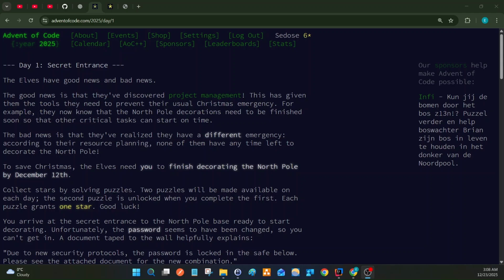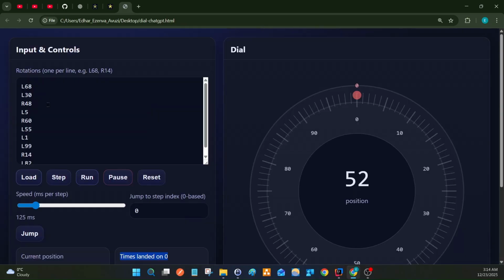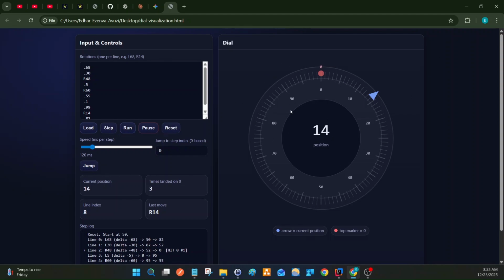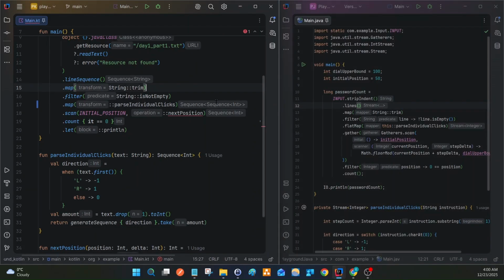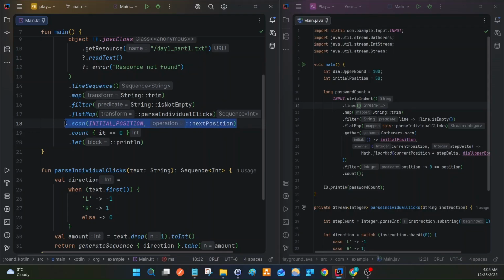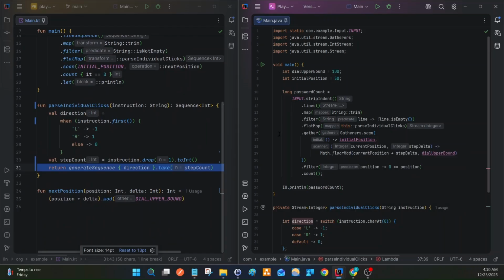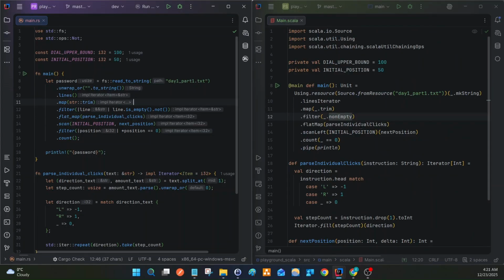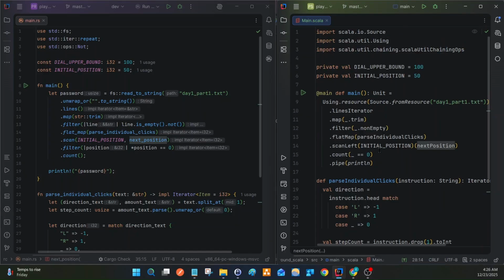Advent Of Code Day 1 Part 2 | Java, Kotlin, Scala, Rust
Showing u my solutions for Advent Of Code Day 1 Part 2 using 4 languages